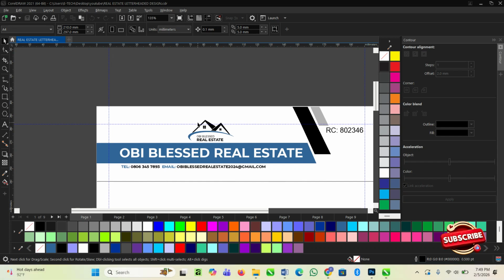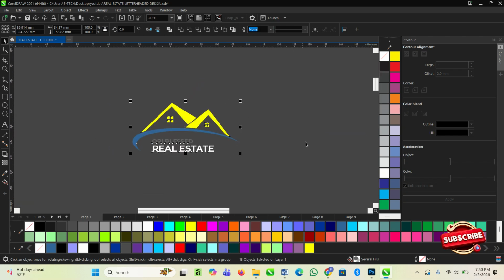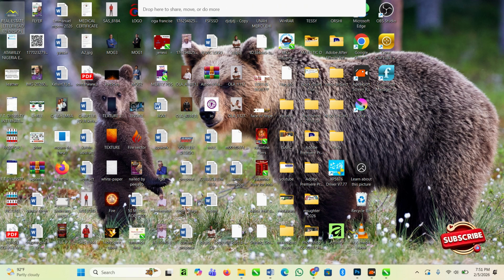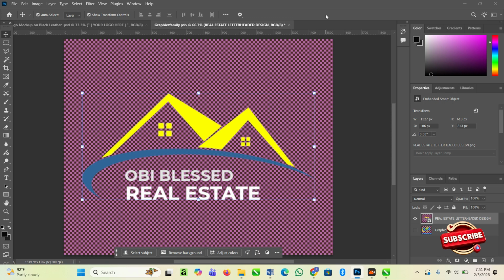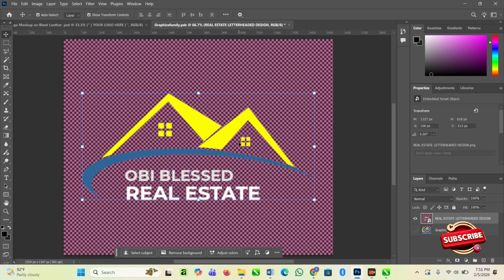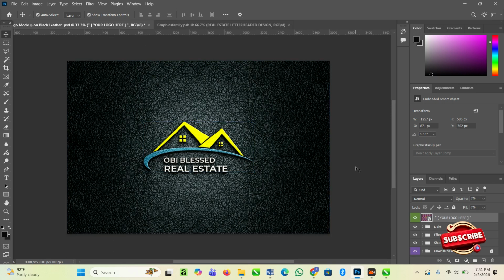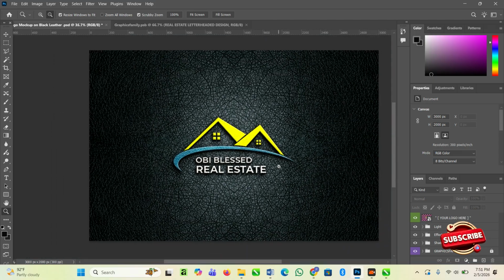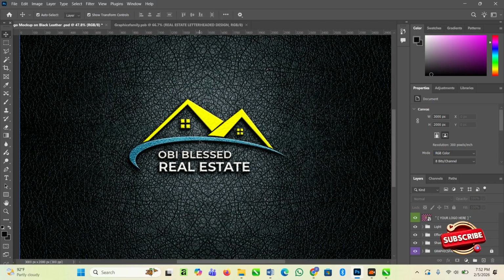CORELDRAW TUTORIAL | 3D MOCKUP LOGO DESIGN IN CORELDRAW AND PHOTOSHOP 2026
3D MOCKUP LOGO DESIGN IN CORELDRAW 2026

Learn how to create a professional 3D mockup logo design in CorelDRAW 2026 step by step in this detailed tutorial. This video walks you through the full process of transforming a flat logo into a realistic 3D logo mockup using CorelDRAW tools—no plugins required.

You’ll discover how to apply depth, lighting, shadows, highlights, and realistic textures to make your logo stand out for branding, presentations, client previews, and social media. This tutorial is ideal for graphic designers, logo designers, branding experts, and beginners looking to improve their CorelDRAW skills in 2026.

👉 What you’ll learn in this video:

How to prepare a logo for 3D mockup

Creating depth and extrusion effects in CorelDRAW

Applying realistic shadows and lighting

Enhancing logo realism for mockup presentation

Exporting high-quality 3D logo mockups

If you want, I can also:

Create a high-CTR YouTube thumbnail title

Generate a realistic thumbnail prompt

Add hashtags optimized for Nigerian & global audiences

Rewrite this for shorts or course promo